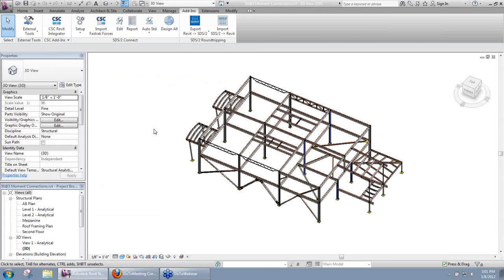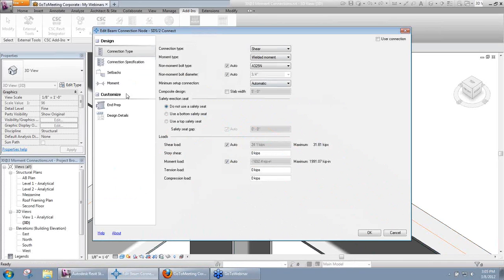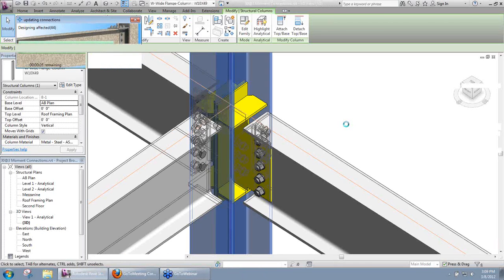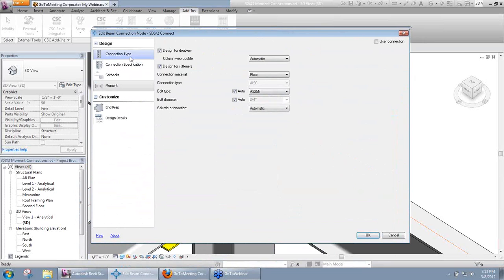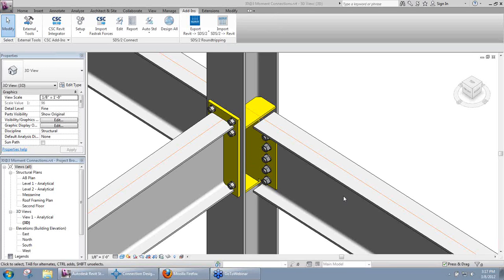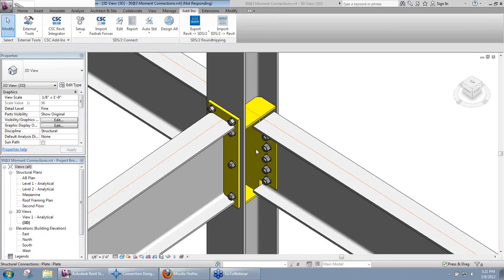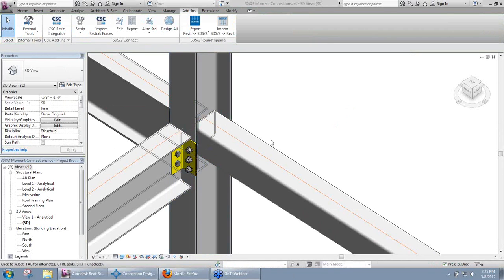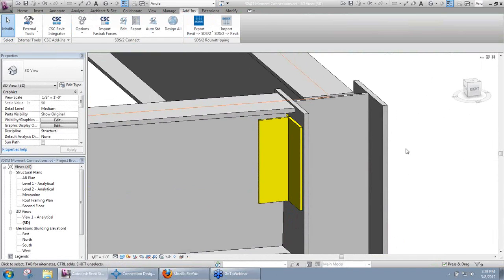30 @ 3 LIVE (Replay): Moment Connections Using SDS/2 Connect in Revit Structure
Moment connections can be some of the most expensive connections in a project. With SDS/2 Connect, you have the ability to quickly test many different moment configurations — complete with calculations — allowing you to value engineer those moment connections and choose the most-cost effective configuration. In this episode of 30 @ 3 LIVE, you'll learn how to apply and manipulate moment connections in your Revit Structure model. An in-depth question-and-answer session on all things SDS/2 Connect follows.

Design Data's 30 @ 3 LIVE biweekly series gives attendees the opportunity to: Learn about SDS/2 Connect; Interact with sales, support and other users; View new ways to utilize the software; and Engage your future. Start using SDS/2 Connect today!